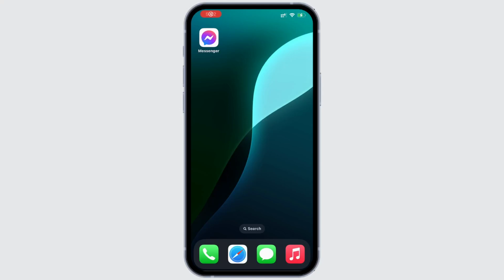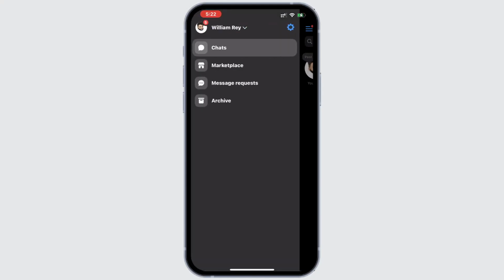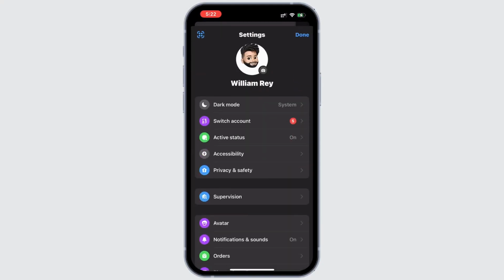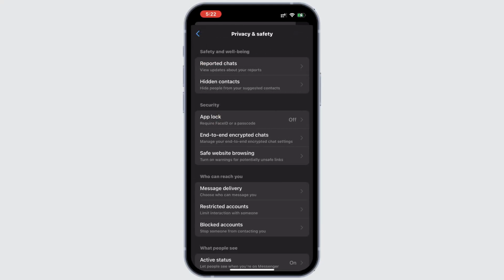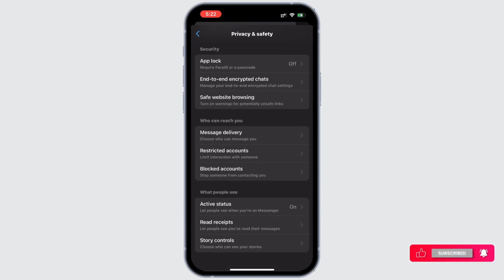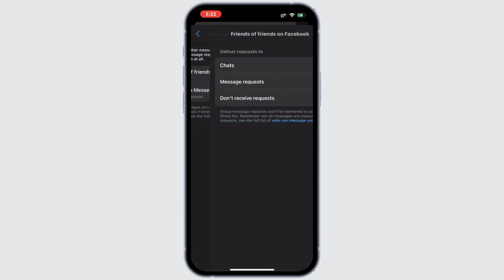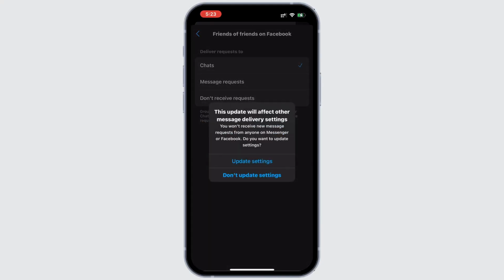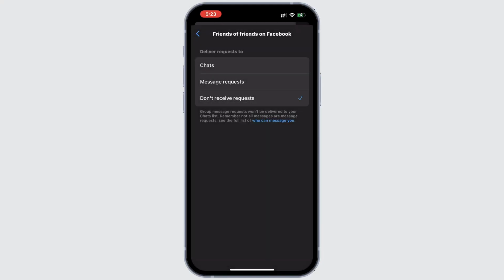How to Remove Message Button on Facebook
Learn how to remove the message button on Facebook with this straightforward guide! This video will walk you through the steps to hide or disable the message button on your Facebook profile, enhancing your privacy and controlling how others can contact you. Whether you're asking, "How do I remove the message button on Facebook?" or need help managing your profile settings, this tutorial has you covered. Watch now to customize your Facebook experience!

Timestamps:

00:00 How to Remove Message Button on Facebook
00:10 How Do I Hide the Message Button on My Facebook Profile?